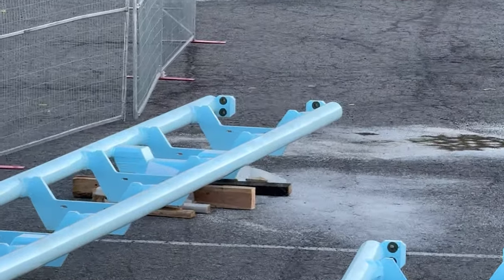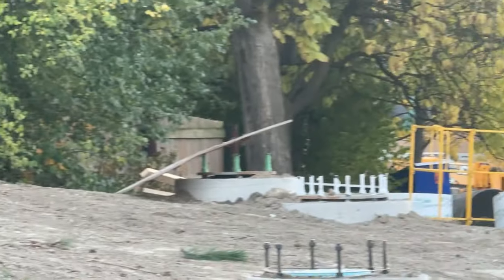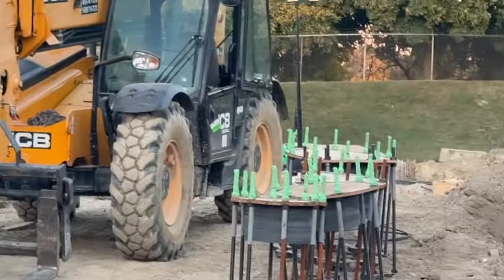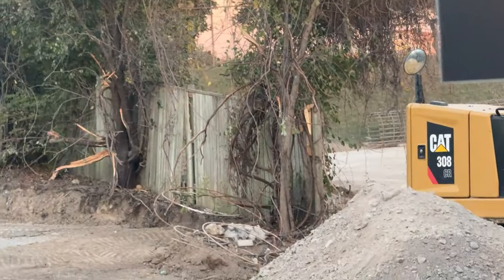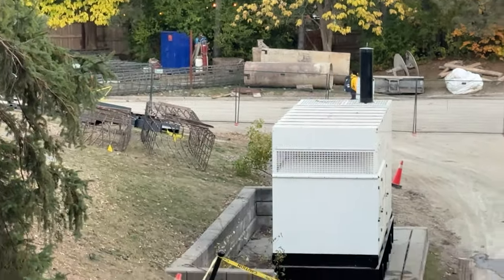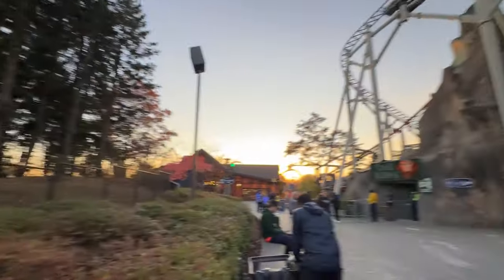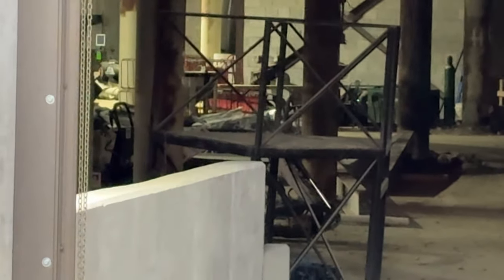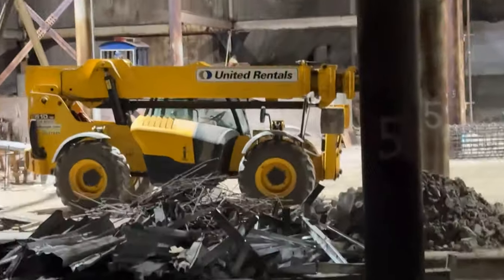Canada's Wonderland AlpenFury Progress Update